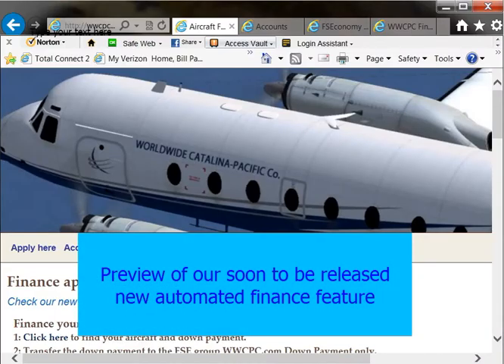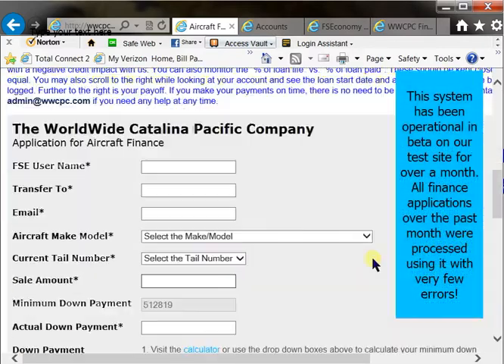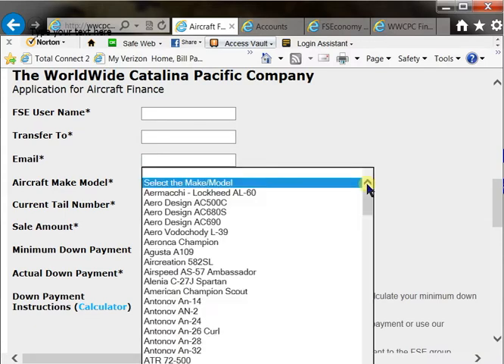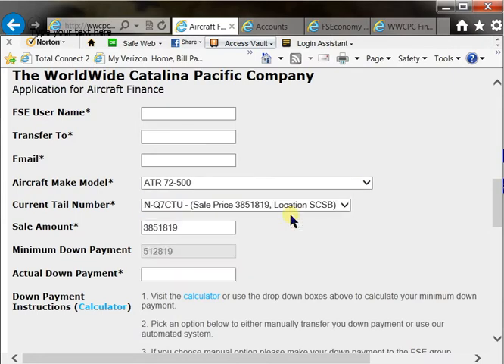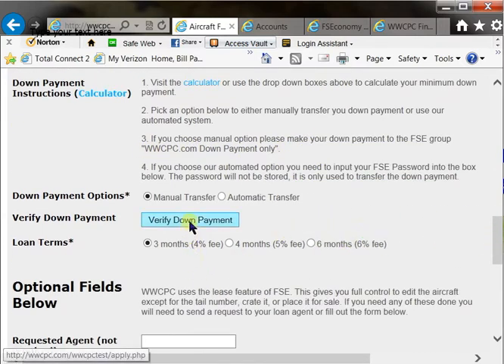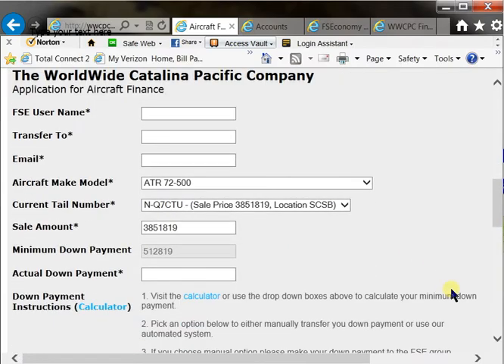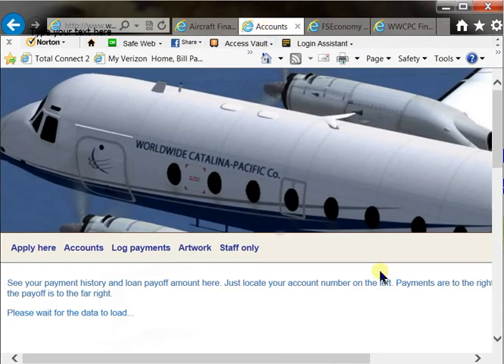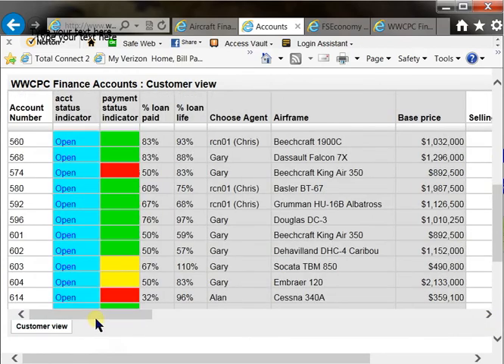WWCPC FSE Auto finance intro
Coming soon to WWCPC is our new automated finance feature designed by our CTO amr952 (Andrew).
This video is a sneak preview.